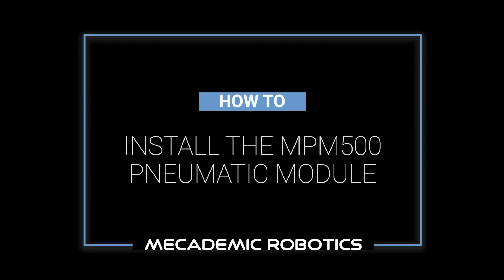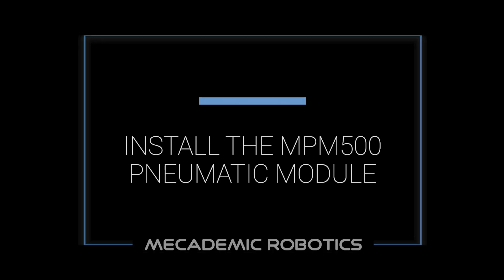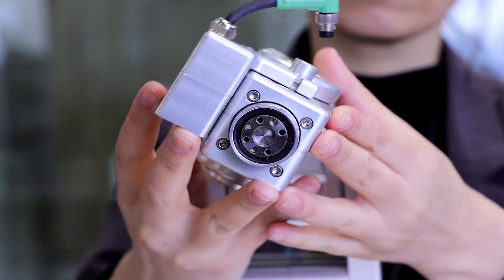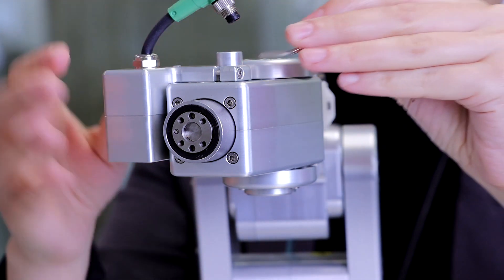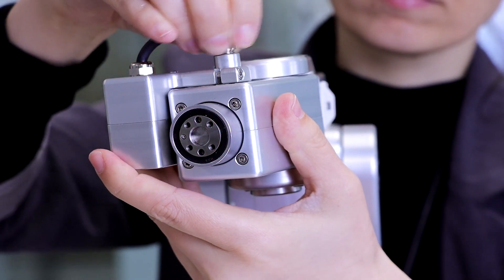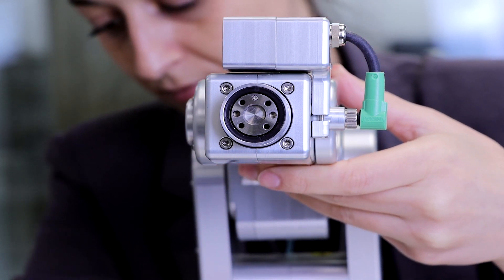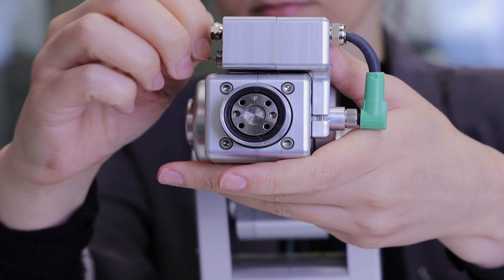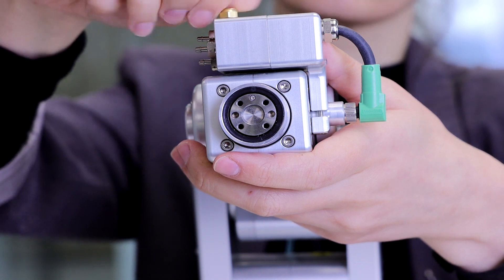How to install Mecademic's MPM500 pneumatic module on the Meca500 industrial robot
Mecademic’s pneumatic module MPM500 is specifically designed for the Meca500 (R3) and allows you to interface the robot with various pneumatic tools. The module consists of two 3-way 2-position normally closed solenoid valves. The valves share the same pressure port (IN) and exhaust port (OUT) but can be independently controlled directly from the robot.